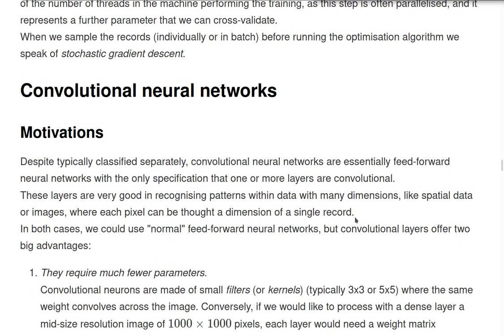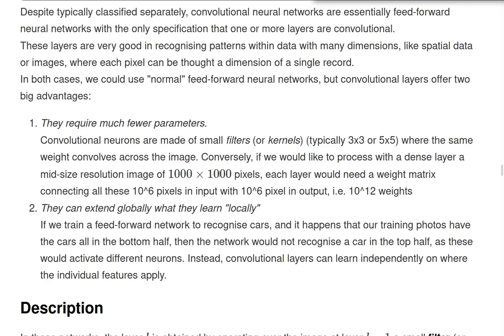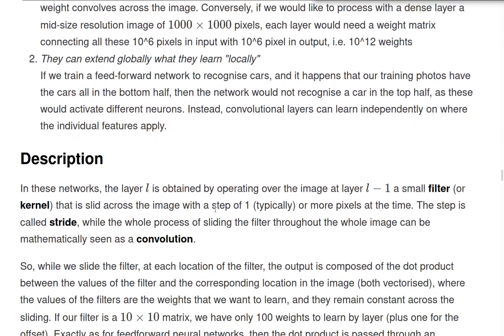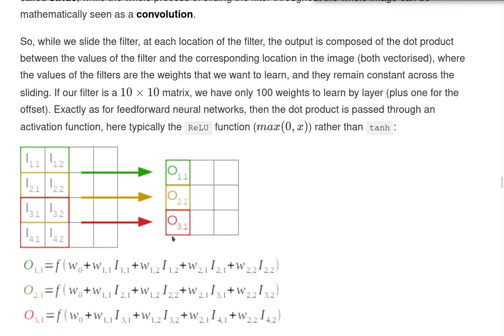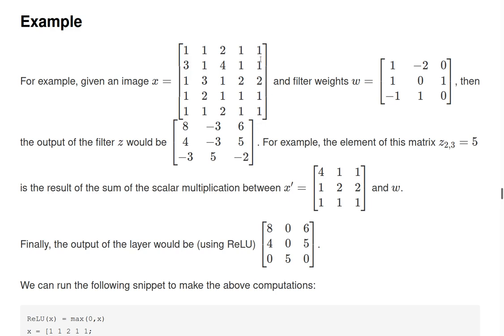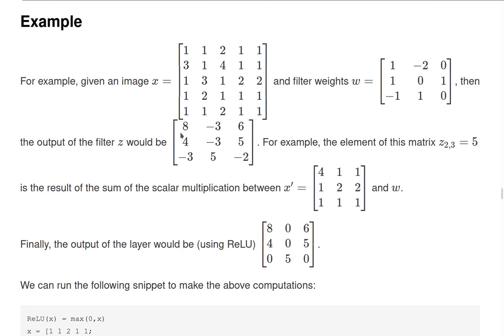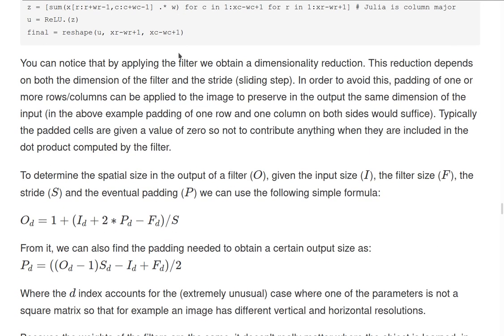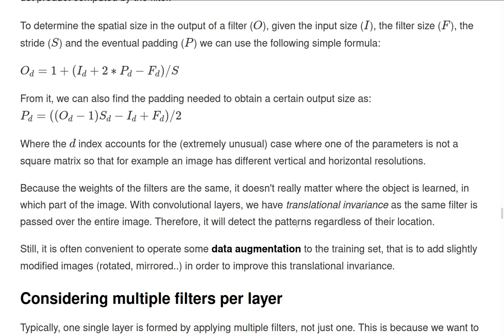SPMLJ 04 NN 1D NN Theory Part D Convolutional neural networks